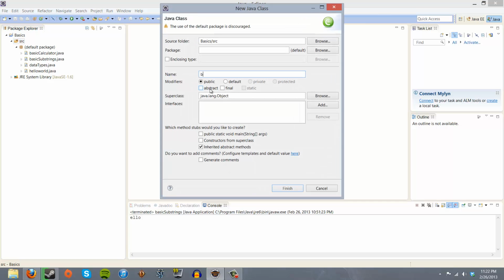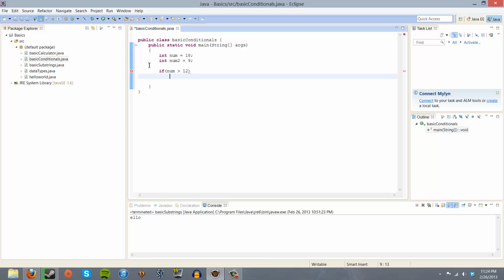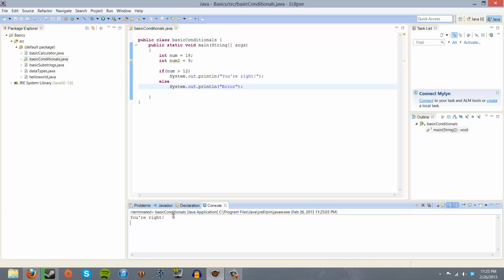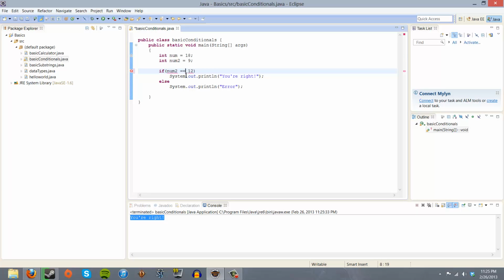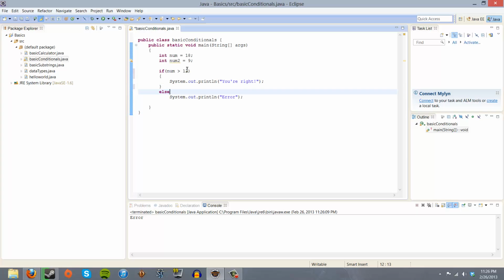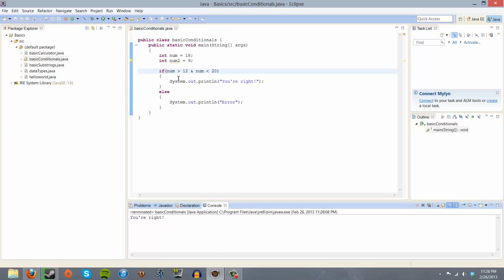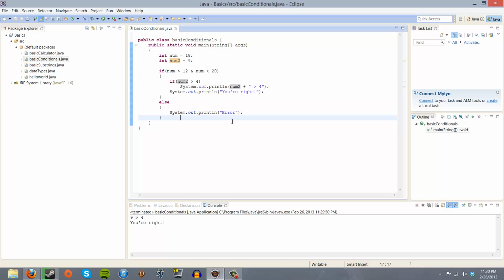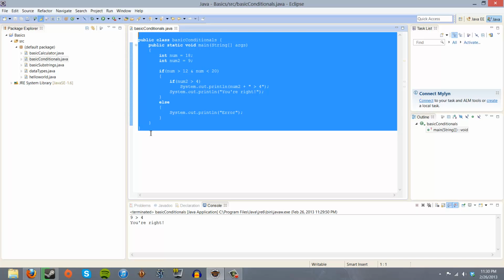Java for noobs - Basic Conditional Statements (Episode 5)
This is the fifth episode in the Java for noobs series. In this episode I explain what conditional statements are.